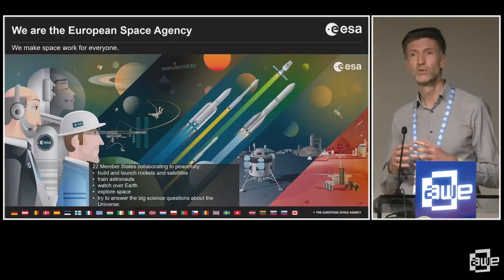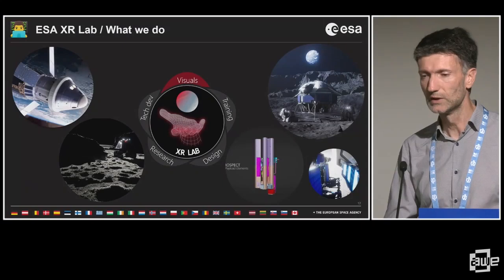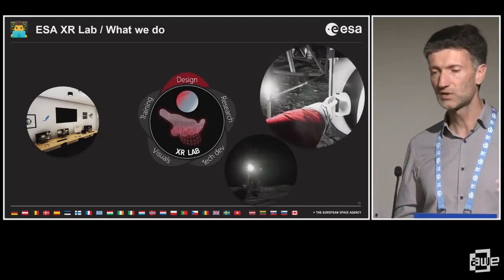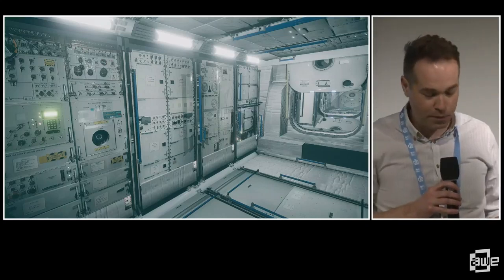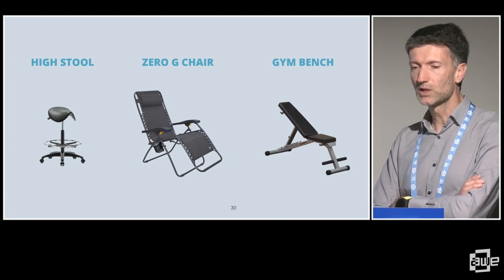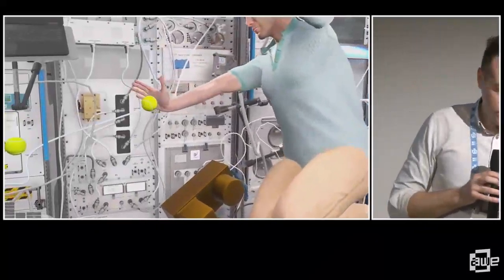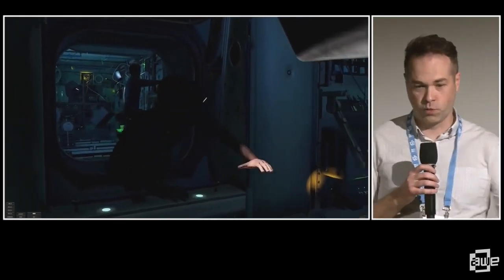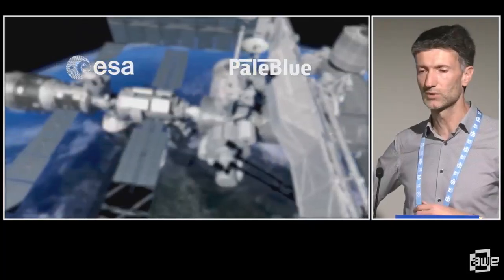Astronaut Zero G Training in XR by Lionel Ferra and Felix Gorbatsevich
By Lionel Ferra from the European Space Agency,  and Felix Gorbatsevich from PaleBlue

Astronaut training has been employing VR and XR technologies since the 1990s. The spatial technologies have been involved for a number of training cases, from moonwalk studies to robotic arm simulators.

Until recently, Zero Gravity experiences were found mainly in VR games, but not in real astronaut training. Starting in 2020, the European Space Agency (ESA) has been developing XR training for Zero G methods together with PaleBlue, an industrial VR company. Getting input from astronauts such as Samantha Cristoforetti and Luca Parmitano, ESA and PaleBlue have created a training simulator modeling the effects of Zero G locomotion in an XR setting, allowing simulator training for the astronauts’ work at the International Space Station.

Furthermore, parabolic flight campaigns have been employed to perform motion capture of humans in weightlessness to further improve the accuracy of virtual zero gravity motions and effects. Today, astronauts go through XR training to familiarize themselves with the layout of the International Space Station (ISS), learn to move in weightlessness, and the tool is promising in building resistance to motion sickness. ESA astronaut Marcus Wandt has recently completed VR training in the simulator and in 2024 traveled to the ISS on the Muninn mission onboard Axiom-3.

This talk will cover the topics of applying XR technologies to advanced professional training, namely preparing astronauts for the work at the International Space Station.

This session was recorded at AWE EU 2024 - the world's leading VR and AR event series.